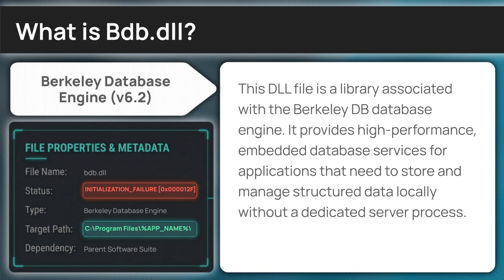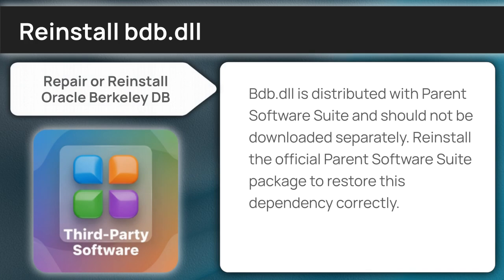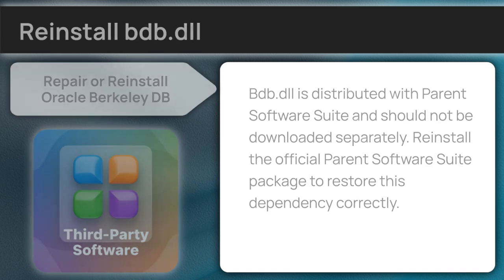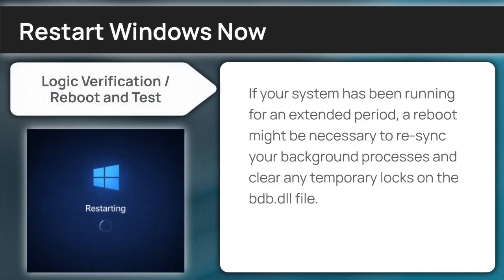How to Fix Bdb.dll Errors Fast! [2 min]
Did Windows report that it can’t find Bdb.dll? This file is part of the Dynamic Link Library system that supports essential operations within Parent Software Suite.

This DLL file is a library associated with the Berkeley DB database engine. It provides high-performance, embedded database services for applications that need to store and manage structured data locally without a dedicated server process.

Operating inside Parent Software Suite, Bdb.dll serves as a Third-Party DLL powered by the Berkeley Database Engine. This video explains practical steps often used to resolve related issues.

Timestamps:

00:00 - Welcome
00:11 - Look at the basics of the bdb.dll file
00:30 - Installing required components for bdb.dll
00:54 - Rebooting to reinitialize system files
01:12 - General security tips for system-level files
01:28 - Reference materials for common system issues